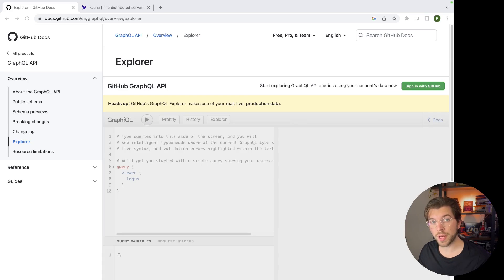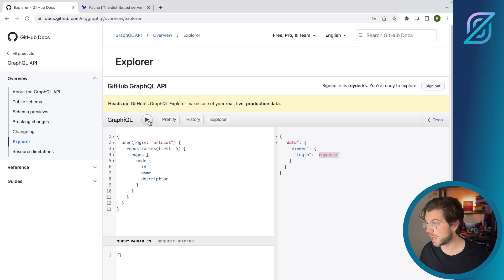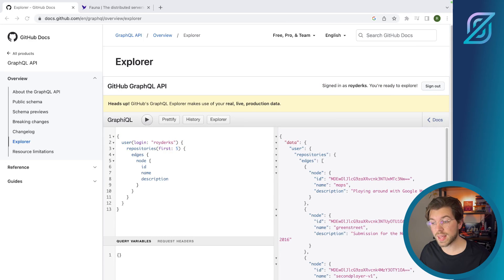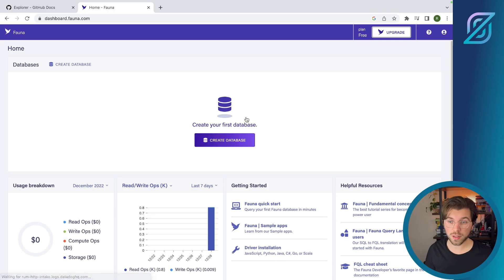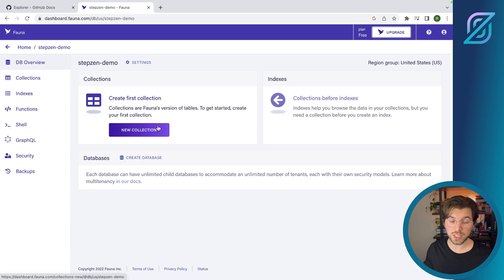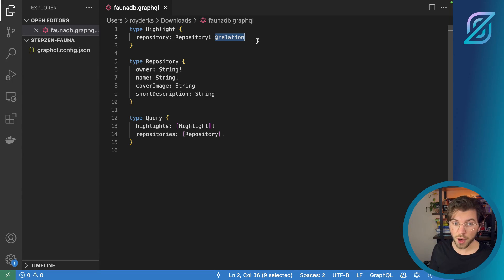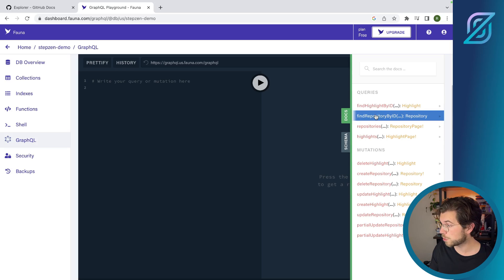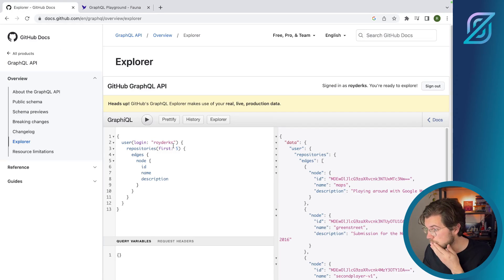GraphQL Federation With StepZen, Fauna and Github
With StepZen you can declaratively federate GraphQL APIs, such as GraphQL APIs from other cloud services or SaaS applications.

In this video @gethackteam will show how to use GraphQL Federation with StepZen for data coming from Fauna and Github. Fauna is a serverless NoSQL database that exposes a GraphQL API. We'll be creating a new database in Fauna, seed it with data and combine it with data from the Github GraphQL API using StepZen.